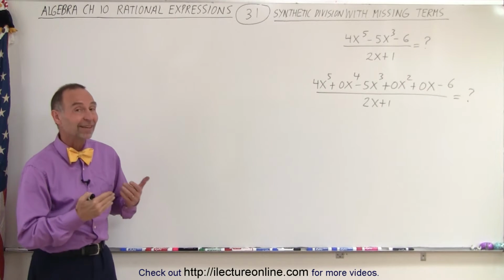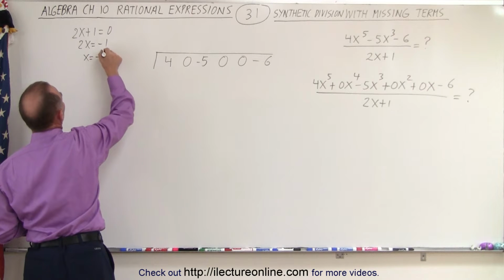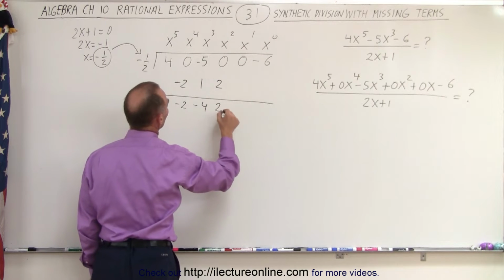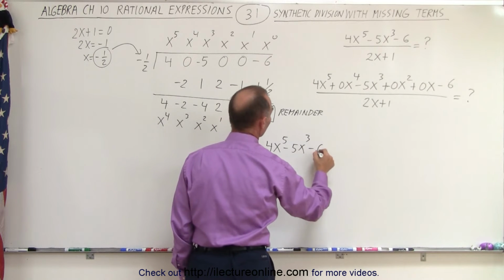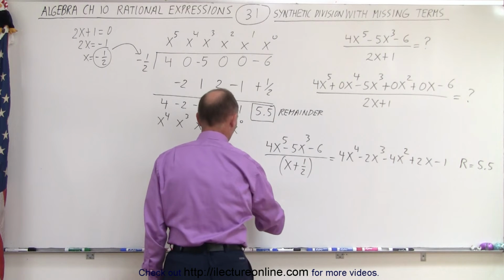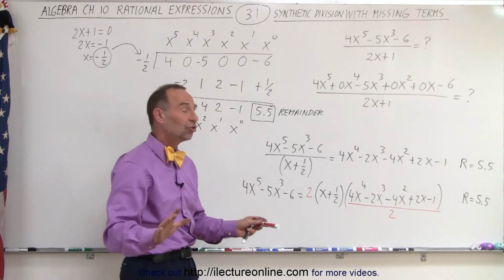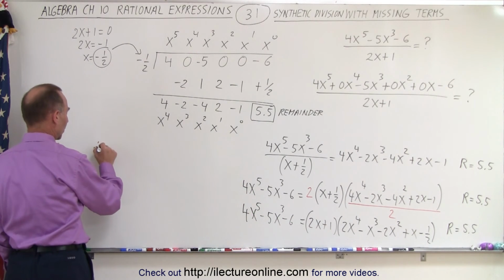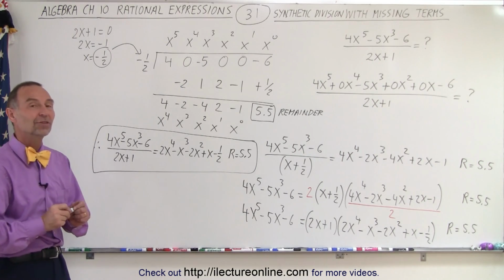Algebra - Ch. 10: Rational Expression (31 of 33) Synthetic Division with Missing Terms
In this video I will use synthetic division to factor a rational expression with missing terms.